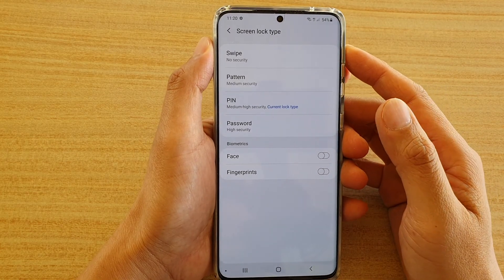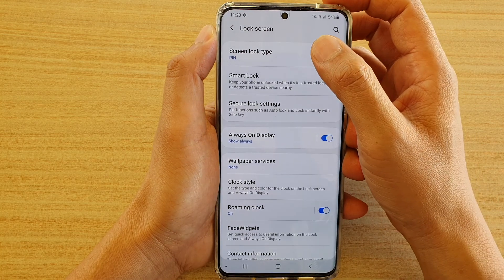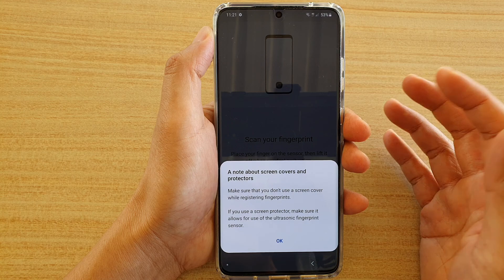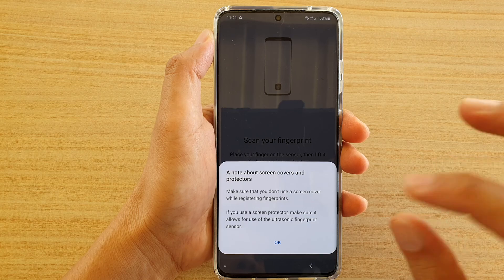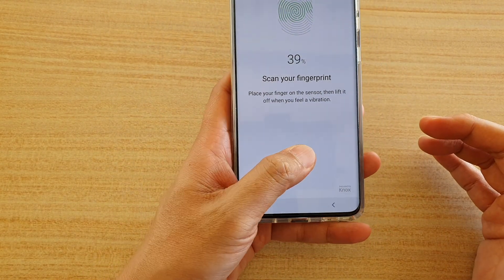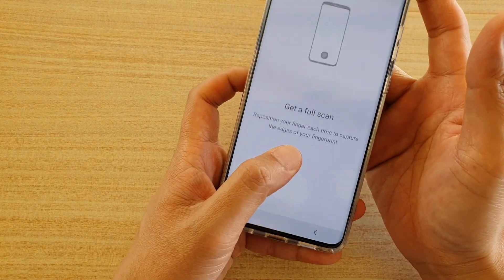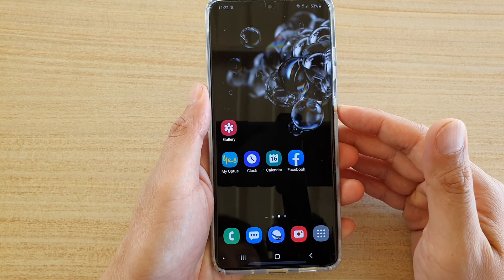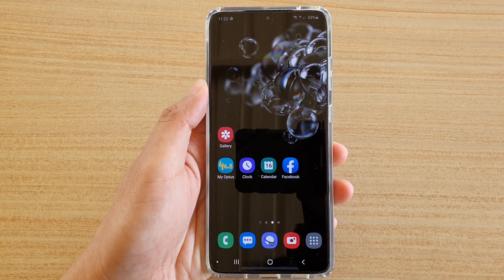Galaxy S20/S20+: How to Set Lock Screen Fingerprint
Learn how you can set the lock screen fingerprint scan on Galaxy S20 / S20 Plus / S20 Ultra.

Android 10.